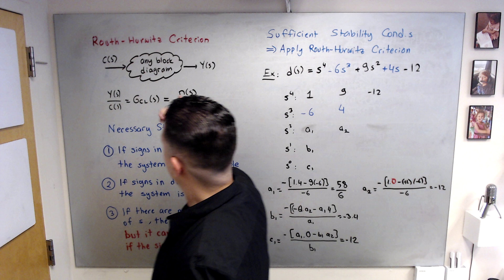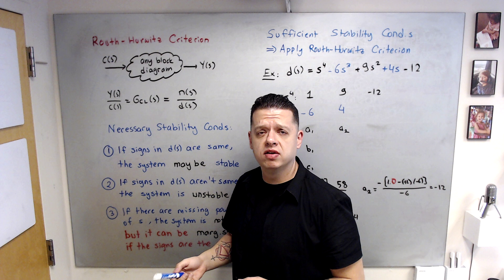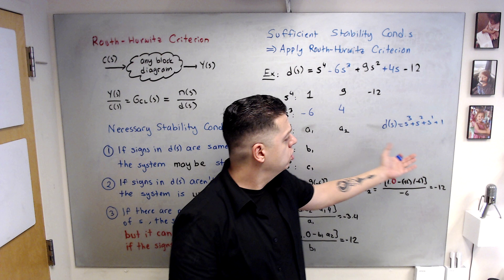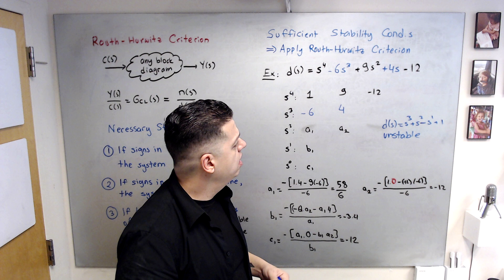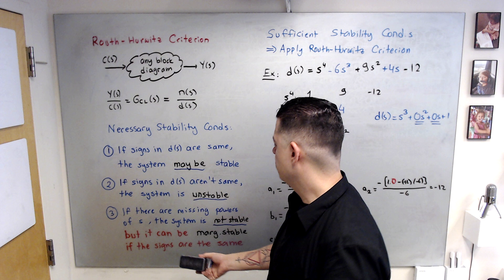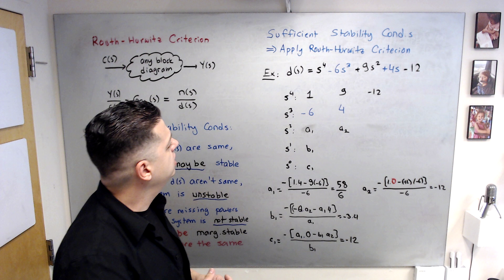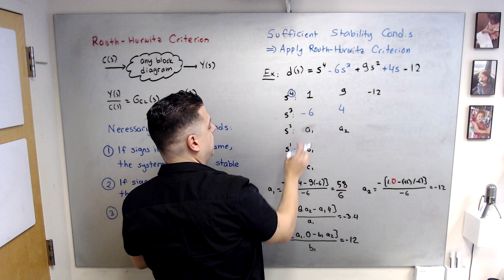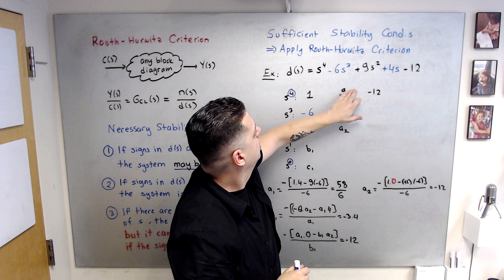Stability with Routh-Hurwitz Criterion (Lectures on Control Systems)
The Routh-Hurwitz stability criterion is a mathematical tool used in control systems to determine if a system or a controlled system is stable. This criterion was independently invented by Edward John Routh (1876) and Adolf Hurwitz (1895). This video covers this stability criterion and its application to how control parameters need to be selected to achieve closed-loop system stability.

Notes
a) As motivated by the last example on this video, control engineers are interested to choose an appropriate controller type and its gains for closed-loop system stability (that is, to have the same signs in the first column of the resulting Routh-Hurwitz table). In this last example, this is achieved with P-type controller when its gain K is greater than 3 for controlling the system 1/(s^2 + s - 3).  If we change this system to 1/(s^2 - s -3) and repeat the last example with P-type controller having gain K, you would see from the Routh-Hurwitz analysis that P-type controller cannot yield to closed-loop system stability no matter how you choose K.  In this case, we can change our controller to PD-type having the structure Kp+Kd*s, where the closed-loop denominator now becomes d(s)=s^2 + (Kd-1)*s + (Kp-3).  From the Routh-Hurwitz analysis, we can then conclude that Kd greater than 1 and Kp greater than 3 yields closed-loop system stability when controlling the system 1/(s^2 - s - 3). To make the long story short, since we are interested in creating a Routh-Hurwitz table with its first column having the same signs, which is the requirement for closed-loop system stability, I do not cover here special Routh-Hurwitz cases unless you want me to cover in another video (let me know by leaving a comment). For now, I refer to [1,2] for these special cases.
b) For first-order and second-order denominators d(s) only, the necessary and sufficient conditions become the same. That is, when d(s) = a*s + b and d(s) = a*s^2 + b*s + c, one can directly claim stability when the pair (a, b) and the triple (a, b, c) share the same signs, respectively (so you do not have to make the Routh-Hurwitz table for first-order and second-order denominators only).